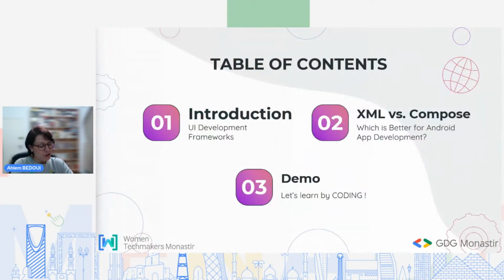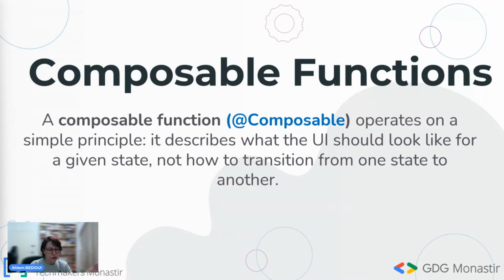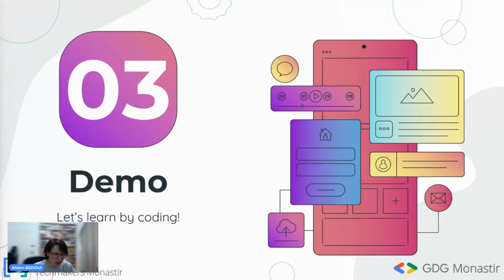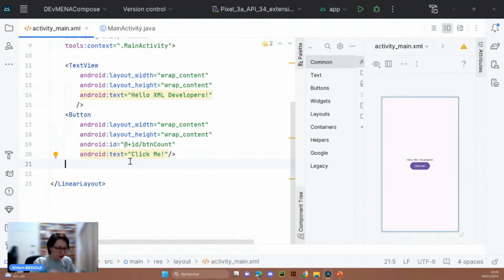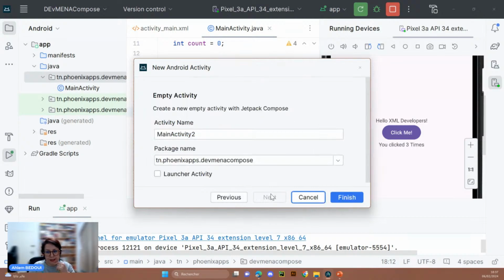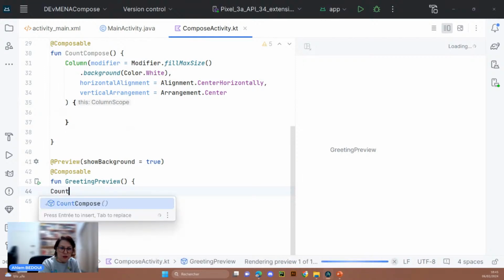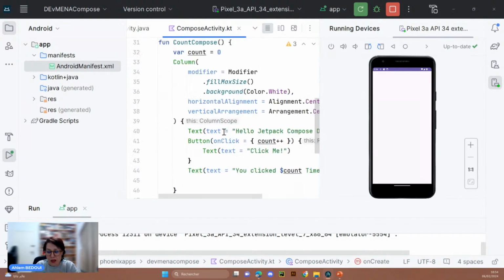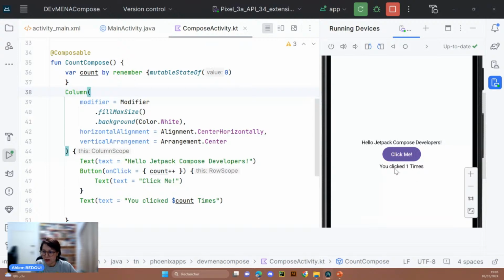Exploring UI Development - XML vs. Jetpack Compose (أحلام بداوي)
# Title #

# Description #

Diving into the world of Android UI development by comparing the traditional XML approach with the modern Jetpack Compose framework. Participants will gain insights into the strengths and nuances of both methods, empowering them to make informed decisions in their app development journey.